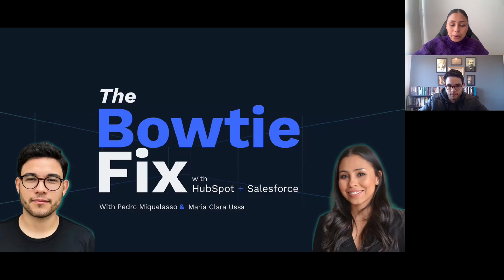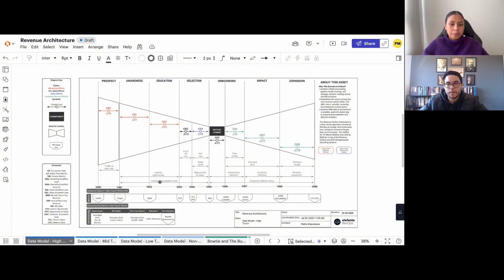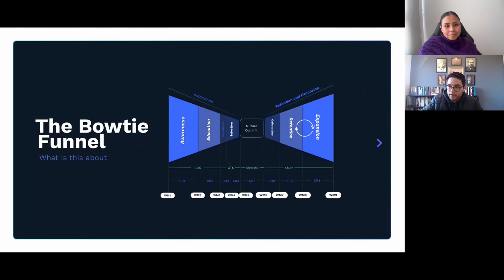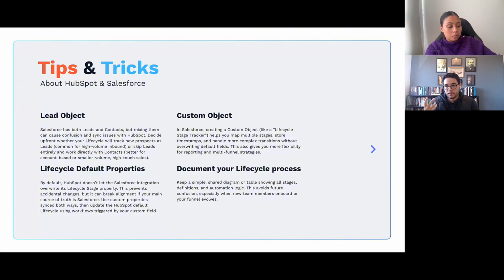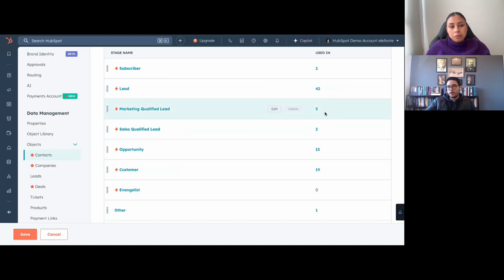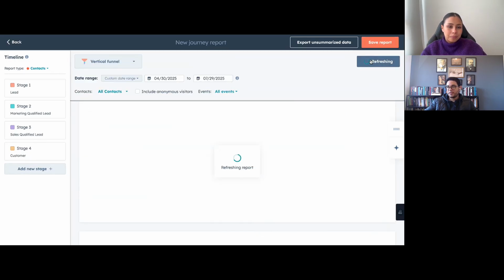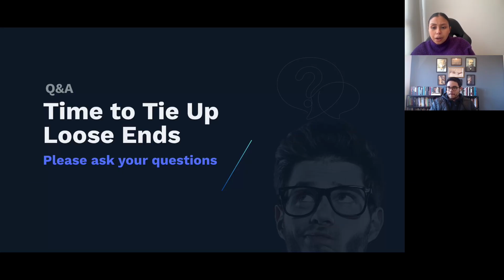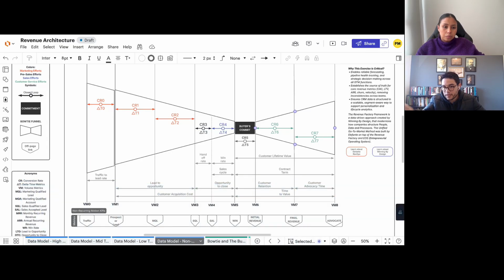Why Your Funnel is Leaking Revenue (Bowtie Funnel Fix with HubSpot + Salesforce) | Workshop Replay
Workshop Replay | Why Your Funnel Is Costing You Revenue: The Bowtie Fix with HubSpot + Salesforce
If your funnel is leaking revenue, you’re not alone—and you might not even realize it.
In this live workshop replay, RevOps expert Pedro Miquelasso walks you through how to map, fix, and scale your buyer journey using the Bowtie Funnel framework—all inside HubSpot.

What you’ll learn in this session:
- Why most funnels fail to capture full revenue potential
- How to design low-touch, mid-touch, and high-touch buyer journeys
- Real-life HubSpot + Salesforce setup examples (step-by-step)
- Reporting strategies that show exactly where buyers drop off—and how to fix it
** Perfect for: Marketing leaders, sales managers, RevOps pros, and startup founders who use HubSpot or Salesforce and want to tighten their go-to-market strategy.

Meet your experts:
- Pedro Miquelasso – Certified Revenue Architect with 20+ HubSpot certifications, 4 Salesforce certifications, and 11+ years building scalable GTM systems.
- María Clara Ussa – Strategic marketer helping founder-led startups grow with data-driven campaigns and brand positioning.